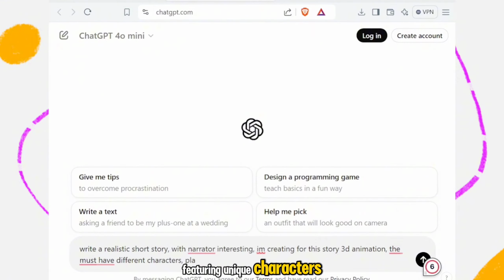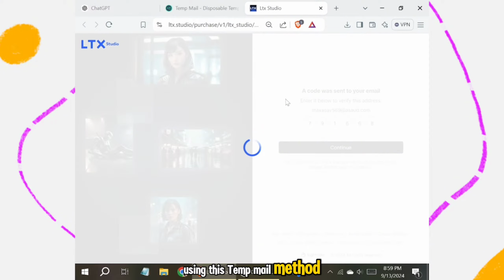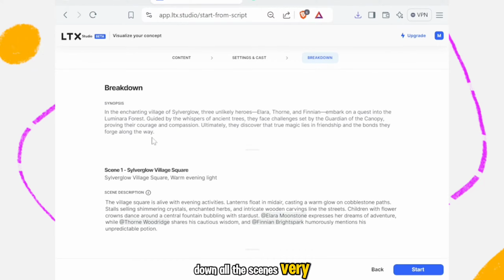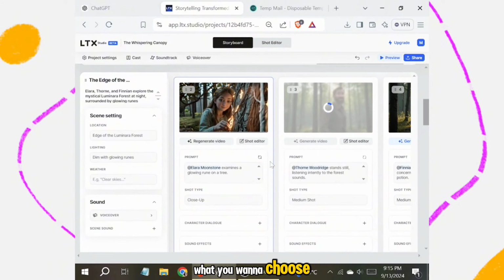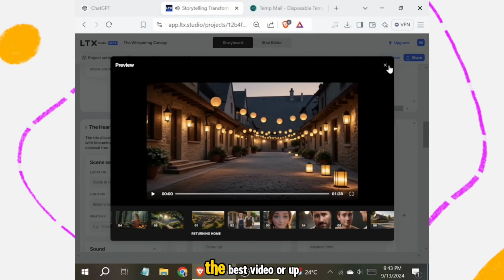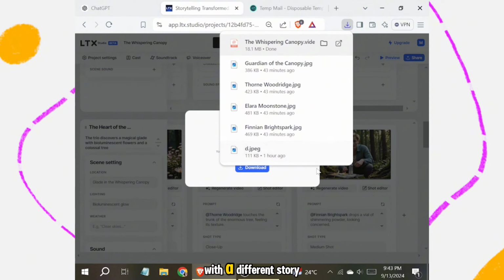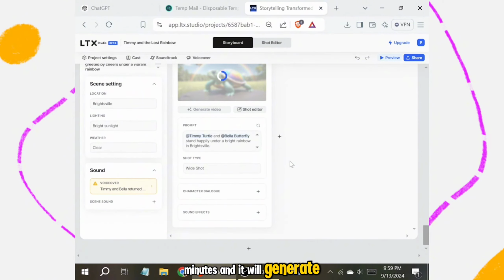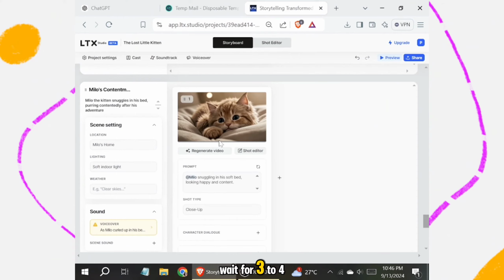Create 3D Animated Videos with AI in Minutes!_From Prompt to Cartoon Video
Looking to create stunning 3D animated cartoon videos without any complicated software or editing? In this video, I'll show you how to use AI technology to turn a simple text prompt into a fully animated cartoon video in just a few minutes! Whether you're a content creator, marketer, or just someone looking to experiment with 3D animation, this step-by-step guide will teach you the easiest way to bring your ideas to life with AI.

You'll learn how to:

Generate 3D animated videos quickly using AI tools
Transform text prompts into engaging cartoon animations
Save time with AI video creation – no experience needed!
This video is perfect for anyone interested in exploring AI-powered video creation, especially those looking to make professional 3D animated videos for free. Say goodbye to complicated editing software and discover the future of animation!

🎥 Watch now and start creating your own AI-driven 3D cartoon videos in minutes!